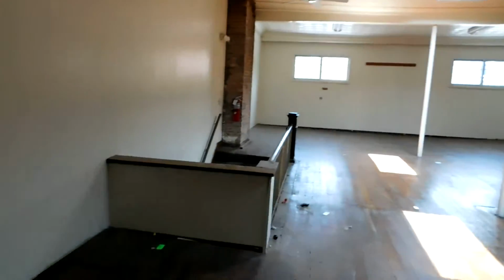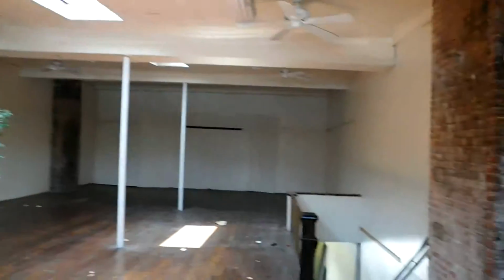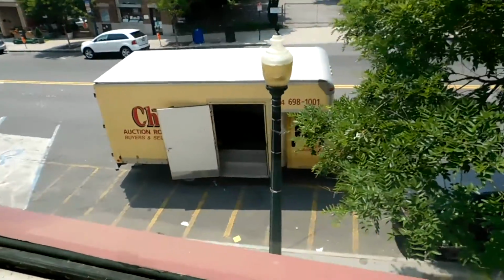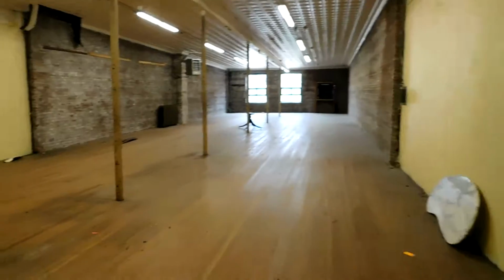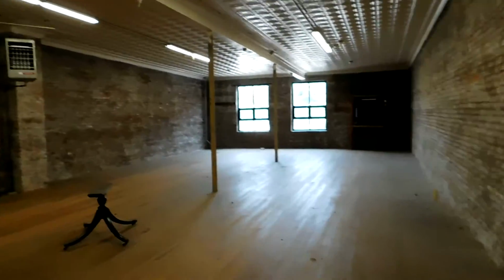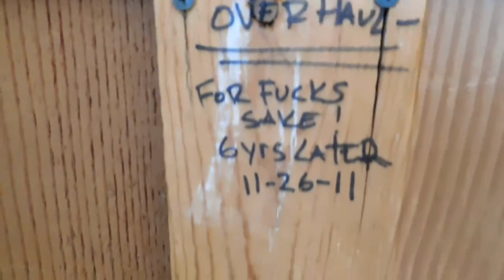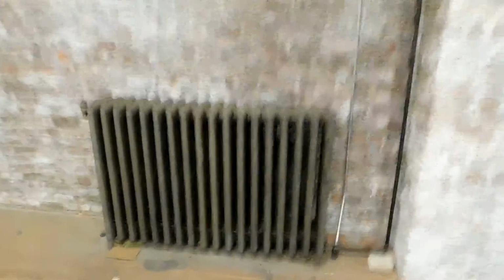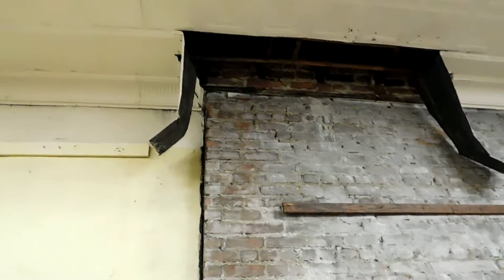Chatsworth Auctions Last Day Tour